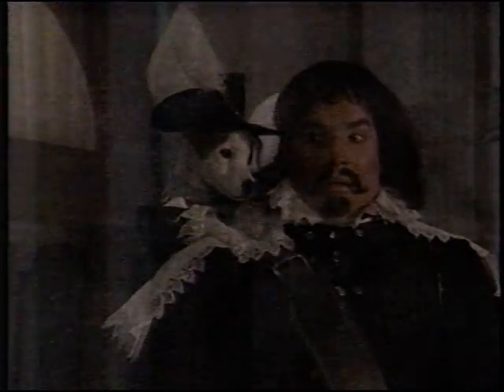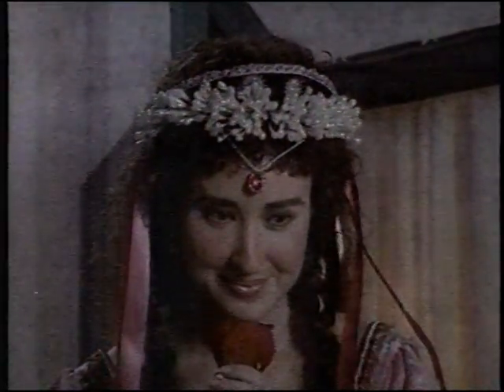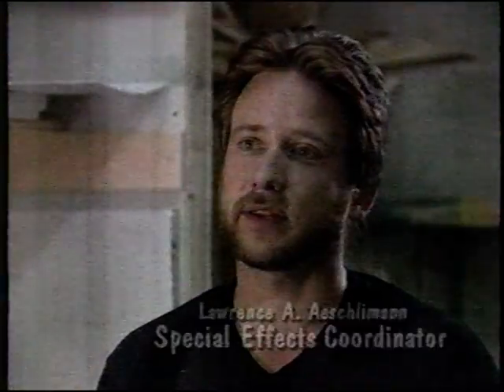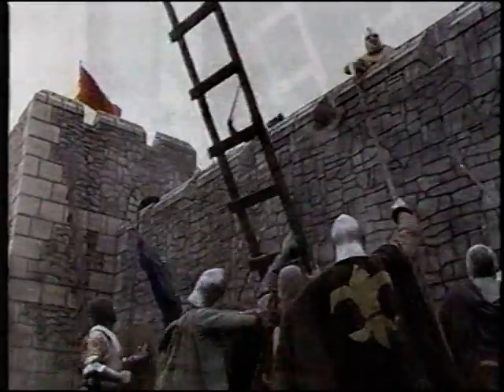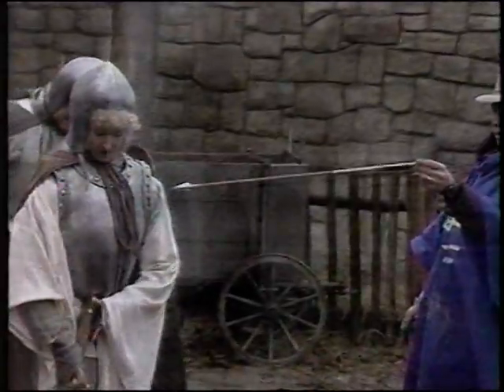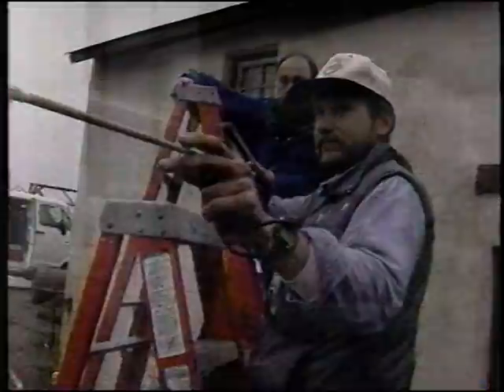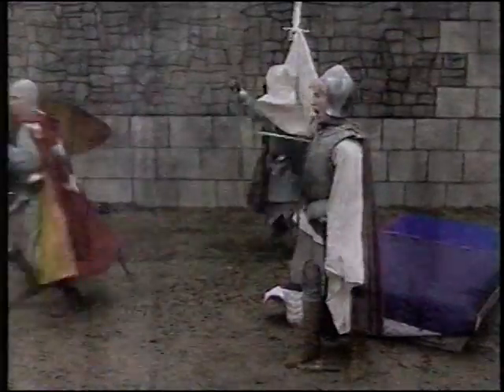PBS PTV Promos 4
KTCA-TV St. Paul-Minneapolis Channel 2, circa 1996.